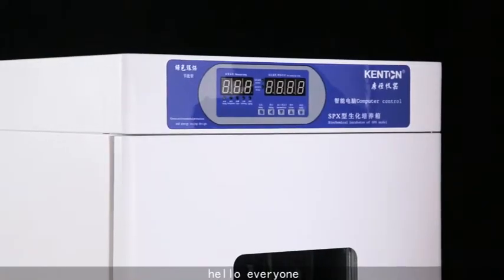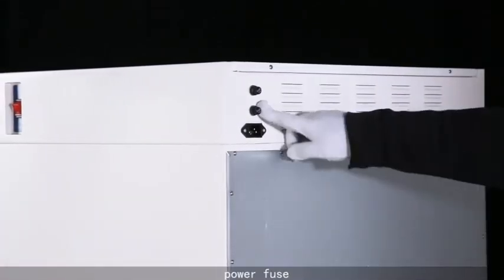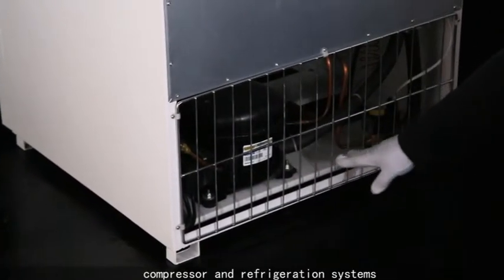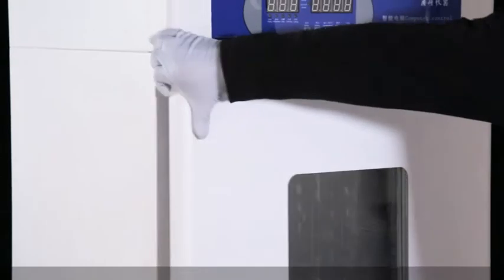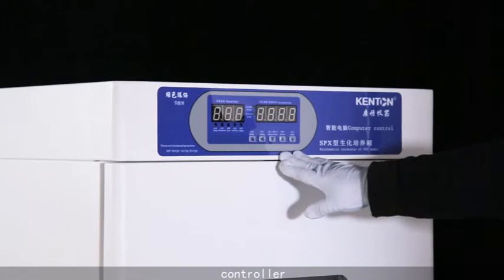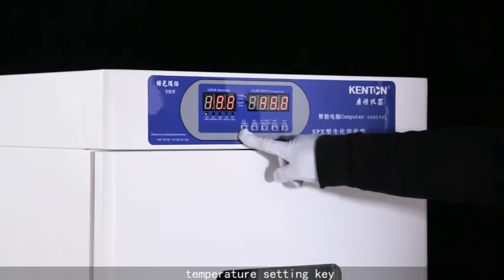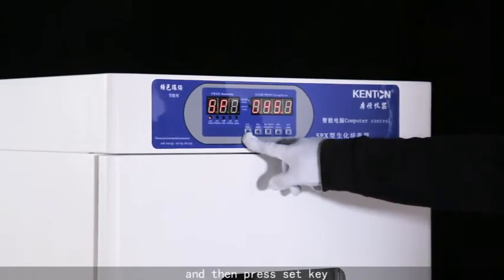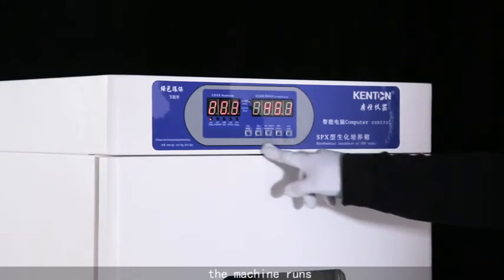Biochemical incubator from KENTON China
Biochemical incubator  from KENTON China For environmental protection,medical,drug testing,health and epidemic prevention,livestock,aquaculture and other scientific research and other production department.A special constant temperature equipment for the analysis of the BOD determination of water,bacteria,biochemical,microbiological culture protection,plant cultivation,breeding.